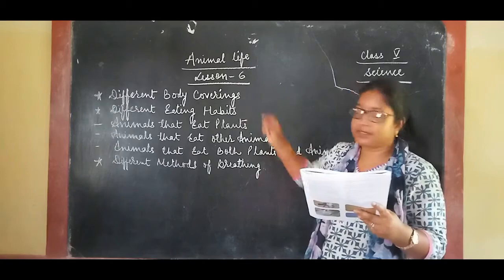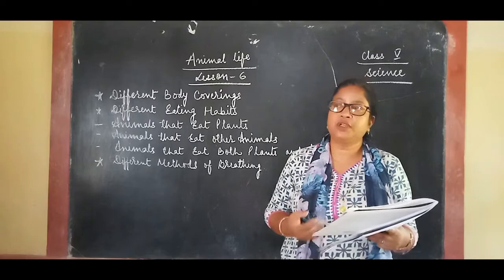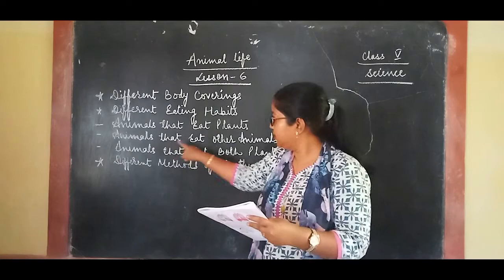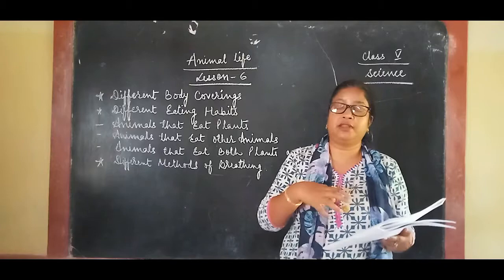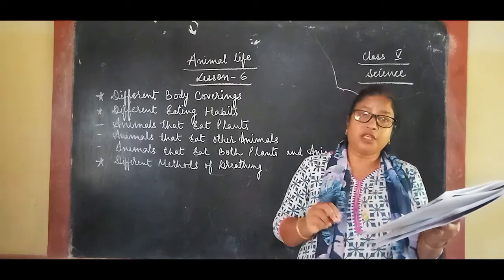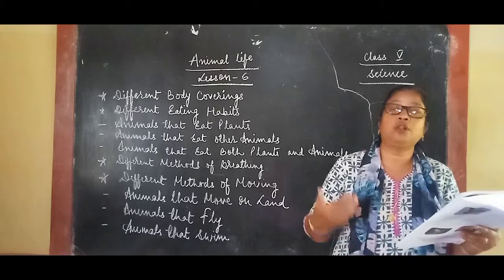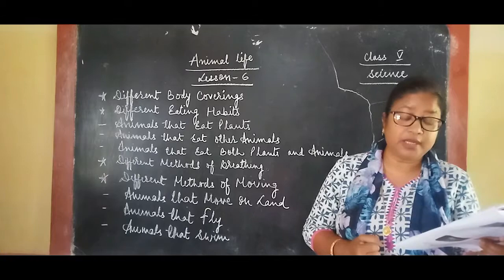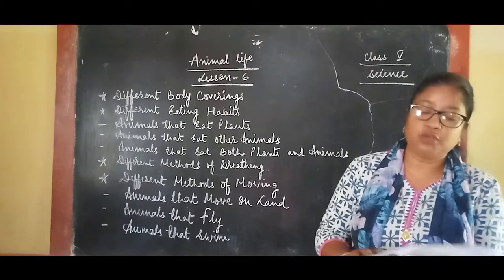CLASS 5 | SCIENCE | ANIMAL LIFE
MRS LEENA DUTTA